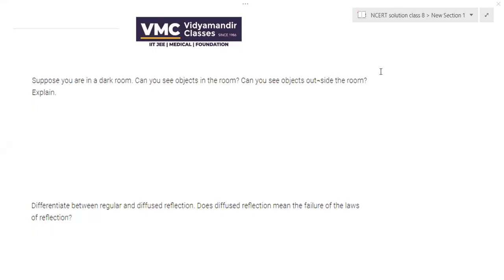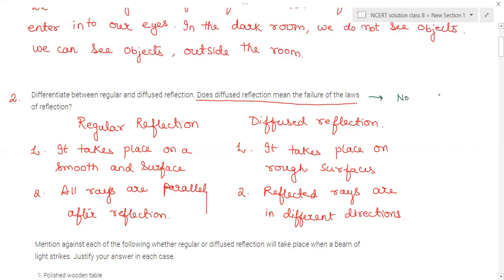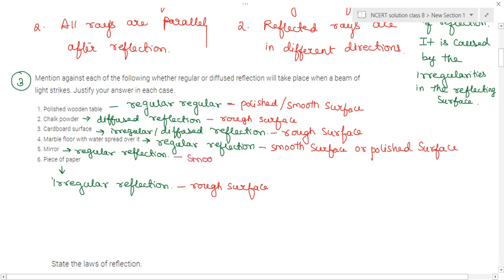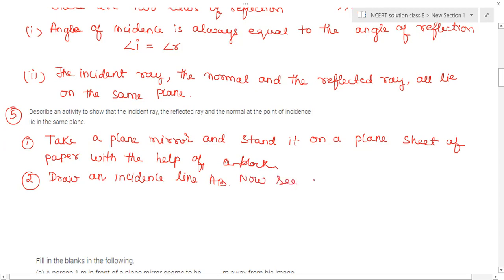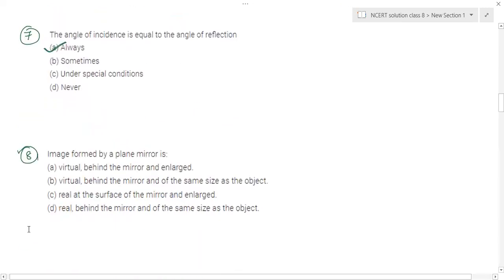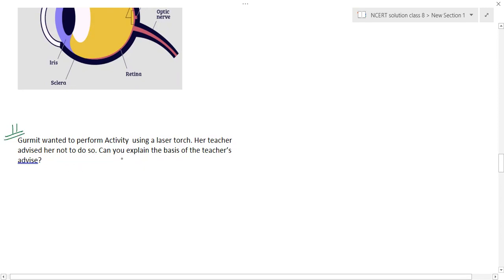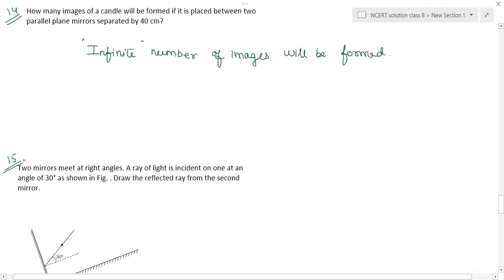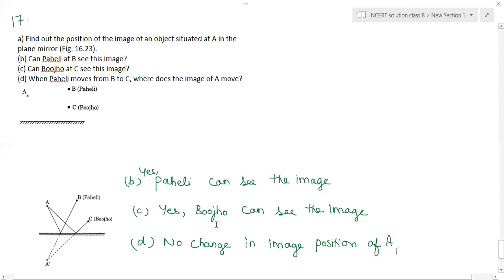"🌟 Mastering Light: Class 8 NCERT Solutions | VMC's VIQ Program Unveiled! 💡"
"🌟 Illuminate your learning journey with Class 8 NCERT Solutions in our latest video! Join us as we unveil VMC's VIQ Program, your path to brilliance! 🔥 MasteringLight VMCVIQ NCERTSolutions"